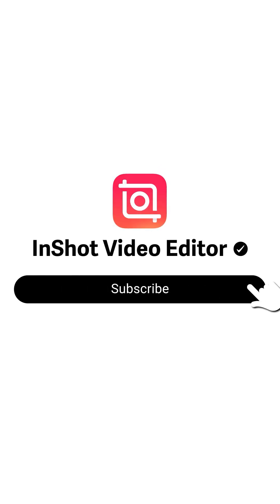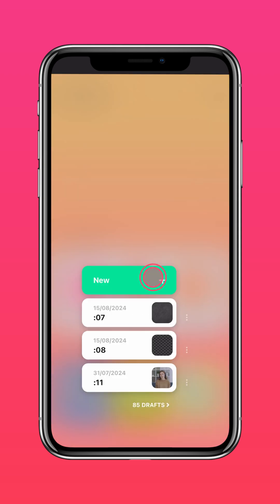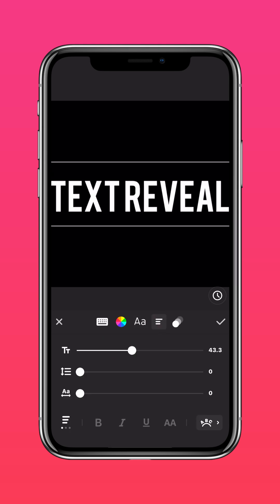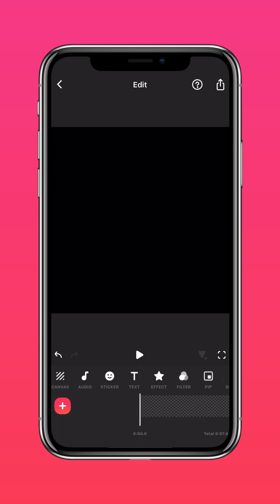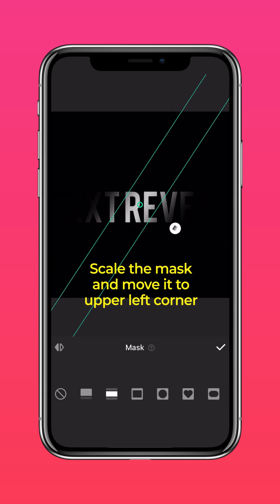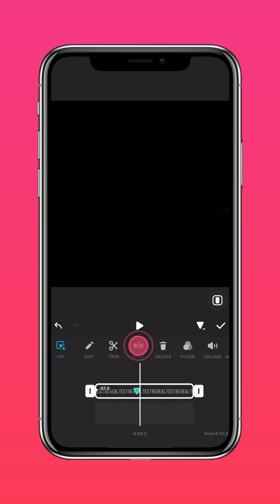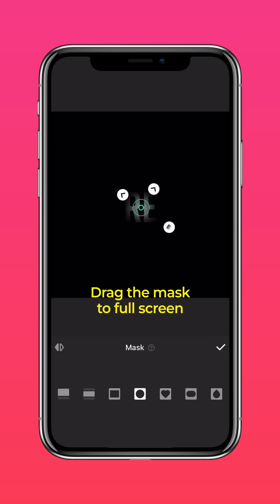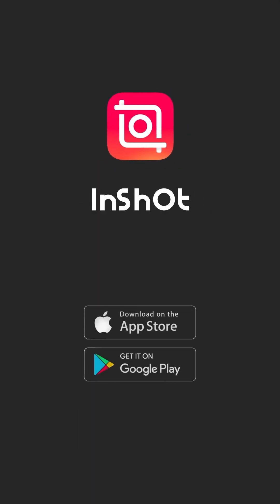Cinematic Text Reveal Intro Editing Tutorial🎬 | Trending Text Effect InShot Tutorial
🔥 Learn how to create this trending cinematic text effect for your channel intro!💥 Don't miss out—it's easier than you think!